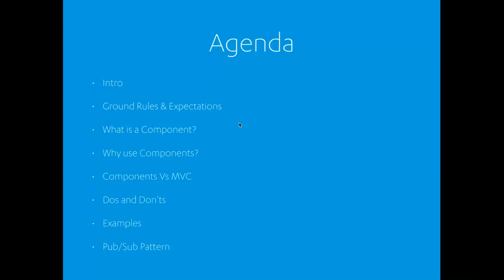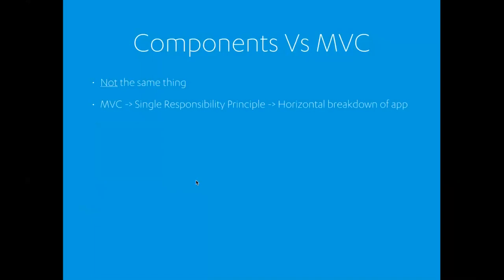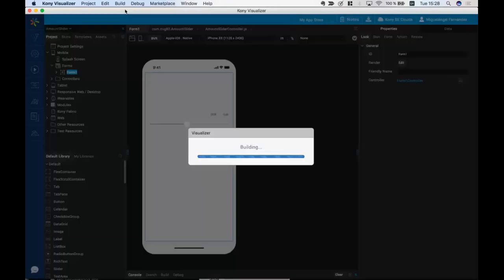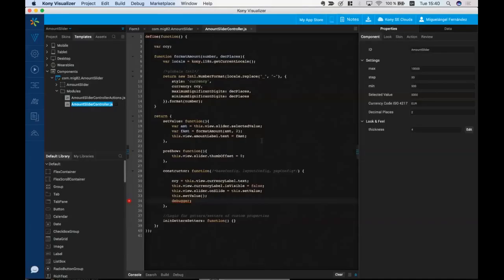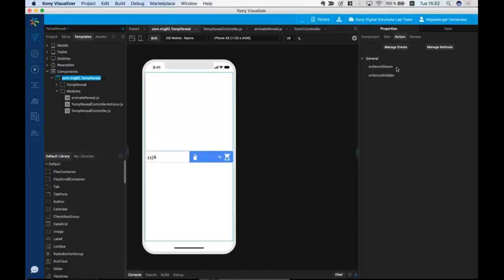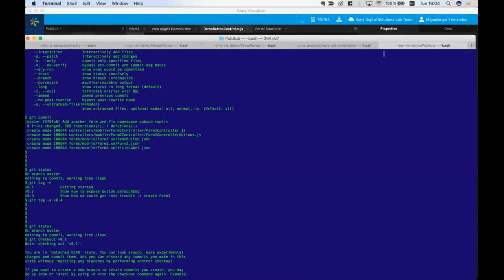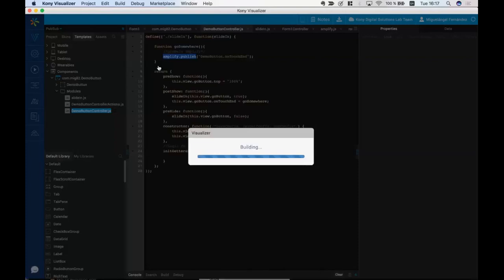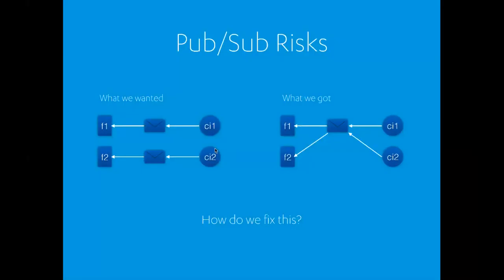Kony Base Camp Tech Talk: Component-first Applications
Building out large applications is always challenging. As new features and functionality proliferate, developers are bound to find themselves resolving the same issues over and over.

It takes a disciplined development team to avoid code duplication and ensure that the codebase stays maintainable.
Also, true reusability goes beyond just writing component-based applications. An application may be built out of components, but that does not necessarily mean that those components can be easily used in other applications as well. And so large organizations struggle to foster true collaboration across teams and grow their internal component marketplaces.

During this Tech Talk, we’ll revisit the concept of reusable components and we’ll propose an approach to build applications in a way where reuse and maintainability are at the core of the strategy. Join Kony Digital Architect - Miguelangel Fernandez who will be doing a deep-dive session on the topic.

This session included several live demos!